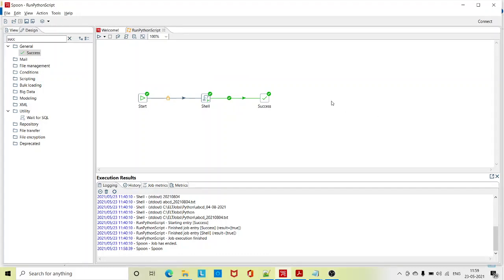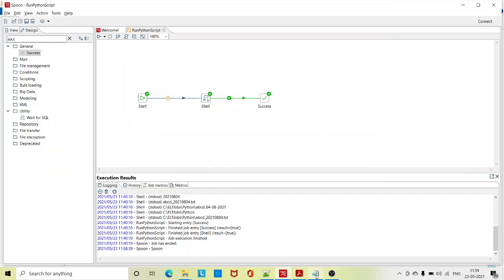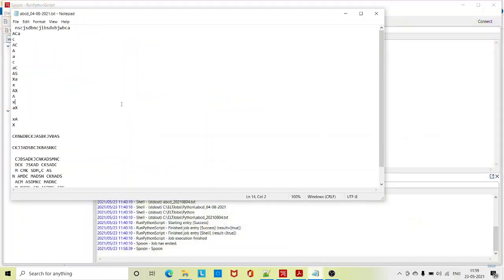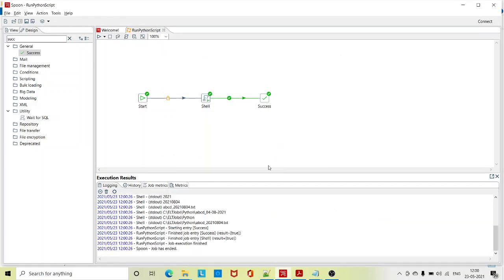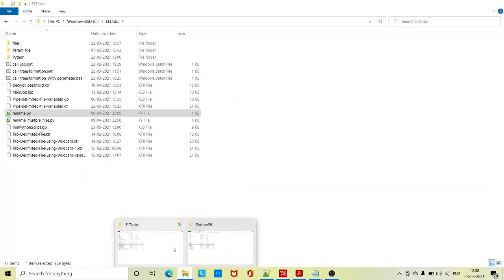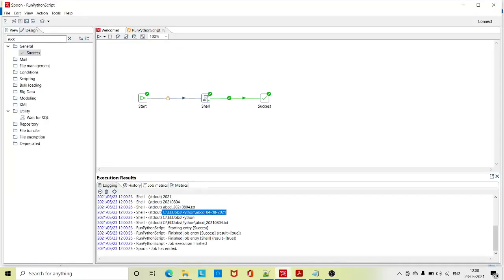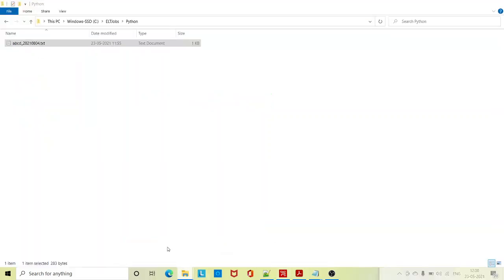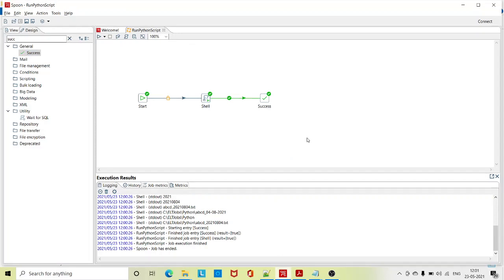Call a Python Script In Pentaho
Hello Everyone, Watch this video on How to call Python Script in Pentaho".
Below is the link for "How to call R script in pentaho"